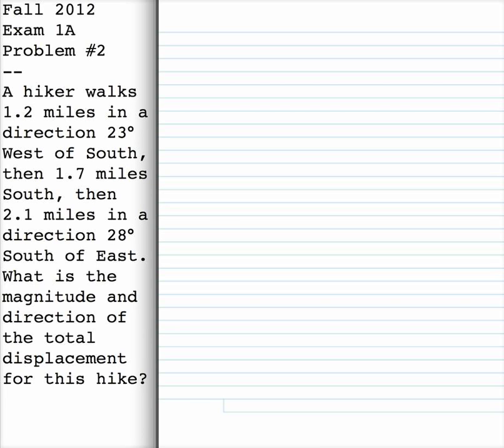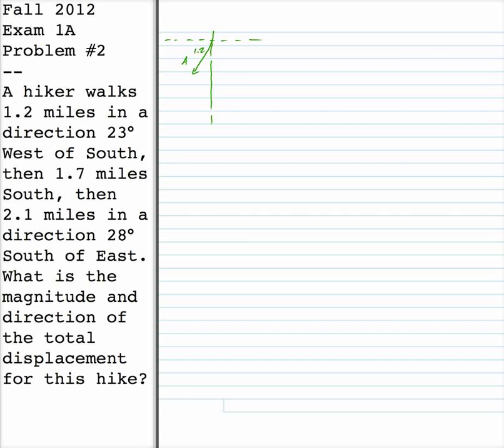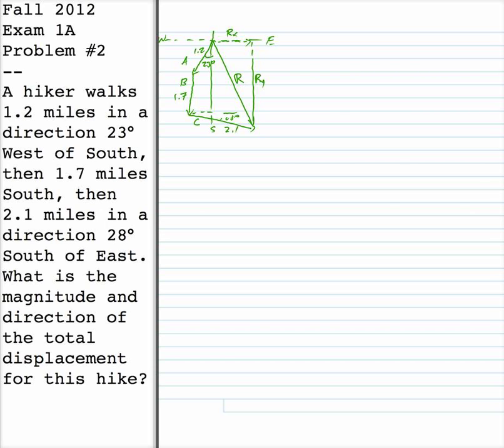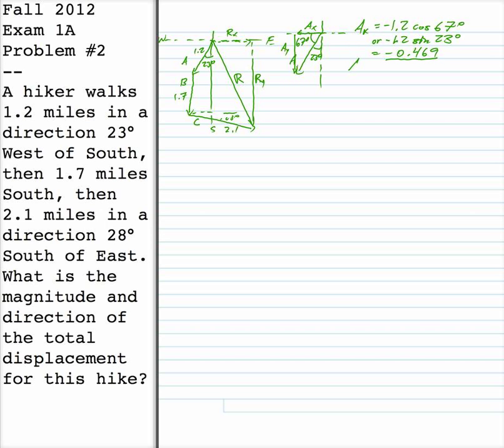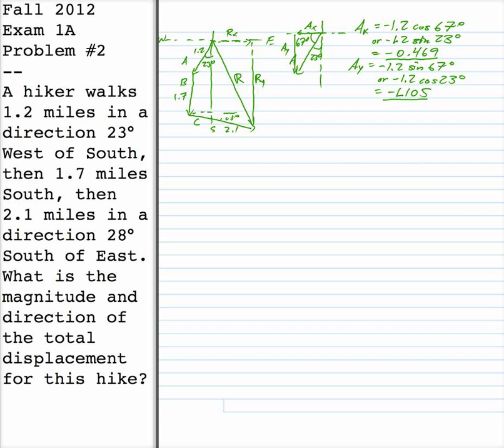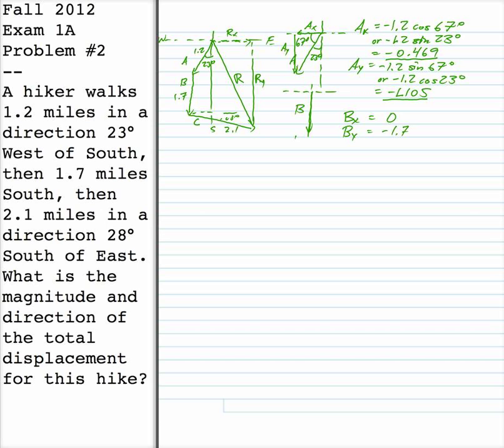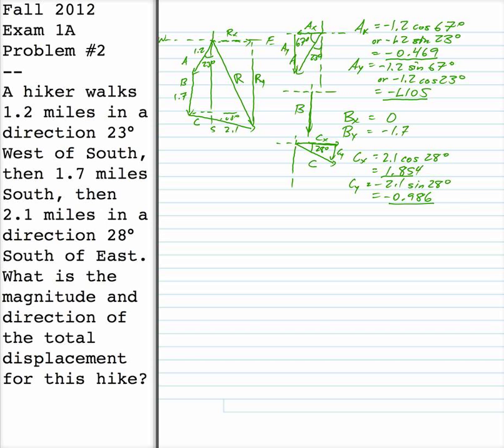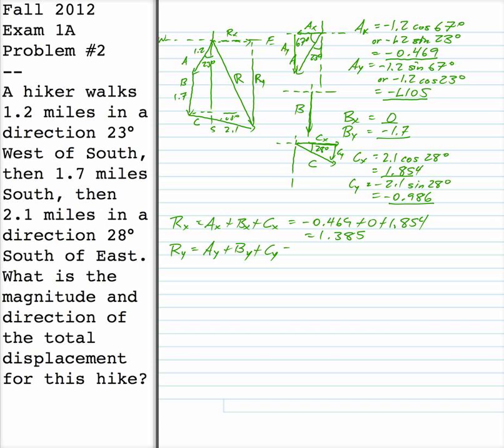Fall 2012 - Exam 1A - Problem #2